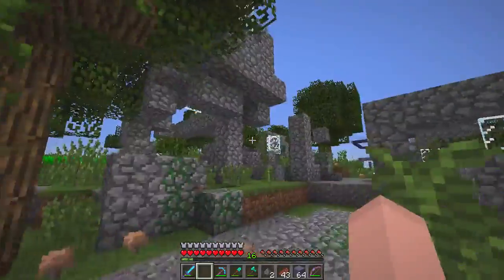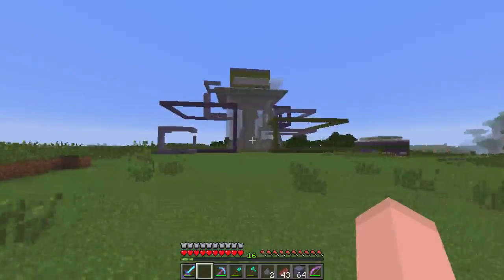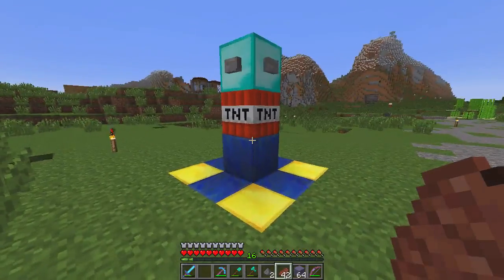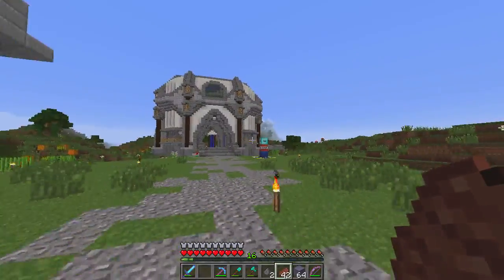Moonlight // Ep:13 "The Troll at the End of this Story"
Moonlight is a private, invite-only vanilla server.

MUSIC
Graph's Intro & Outro (during Chatting with Graph & Ask Graph), custom made by RawFrequency

GRAPHICS
Twitter bird: LazyCrazy, used with CreativeCommons Attribution rights
The logo: Custom designed for Moonlight by SinthtcSanity.

This channel is ad-free because of patrons.
Youtube has become increasingly less friendly to content producers, and I've had enough.
I cherish my patrons. If you can't, share. Either way, you get my hugs.